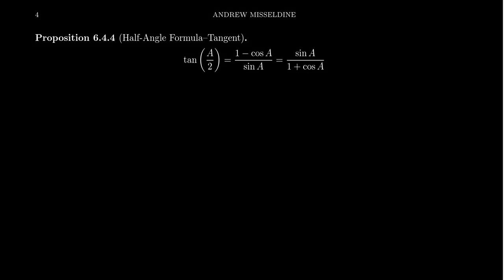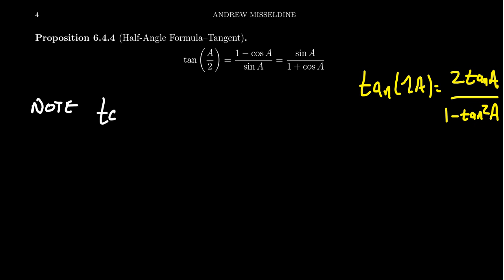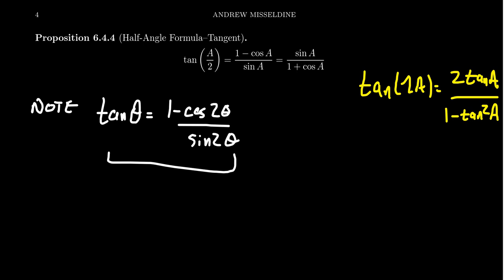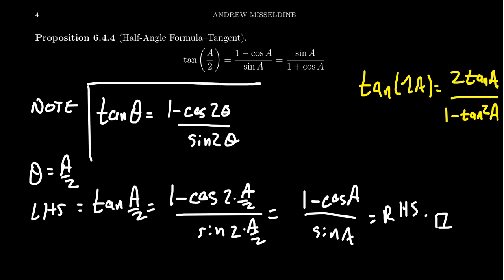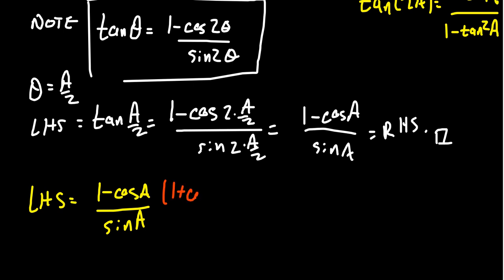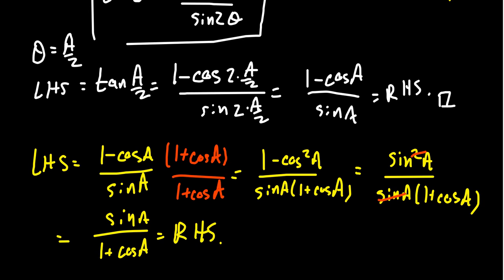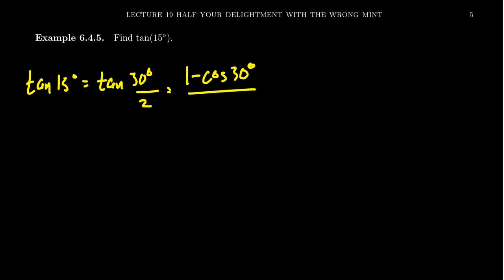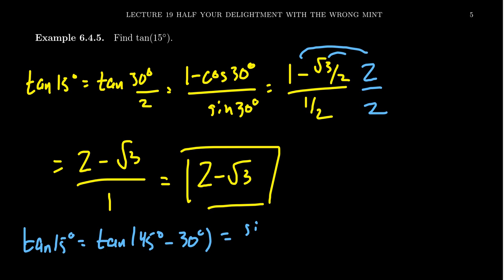Half Angle Identity for Tangent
In this video, we state and prove the half angle identity for tangent and use it to compute trigonometric values and prove trigonometric identities.

This is lecture 19 (part 2/4) of the lecture series offered by Dr. Andrew Misseldine for the course Math 1060 - Trigonometry at Southern Utah University. A transcript of this lecture can be found at Dr. Misseldine's website or through his Google Drive